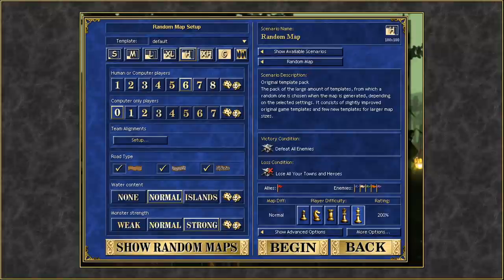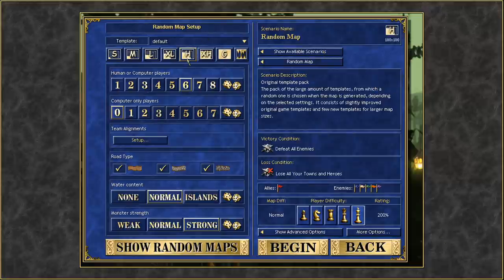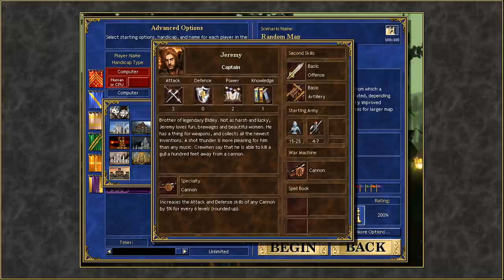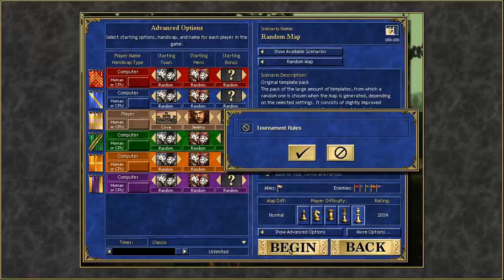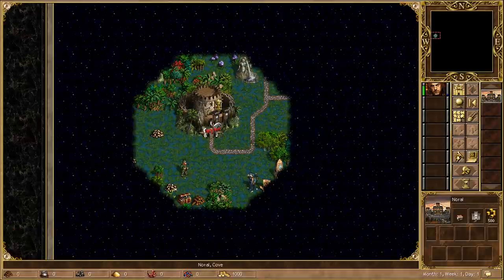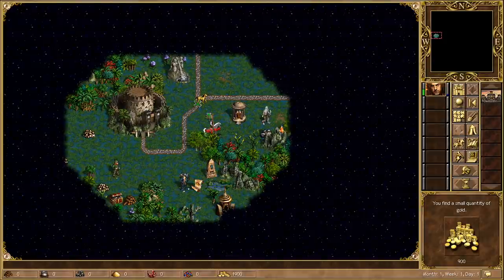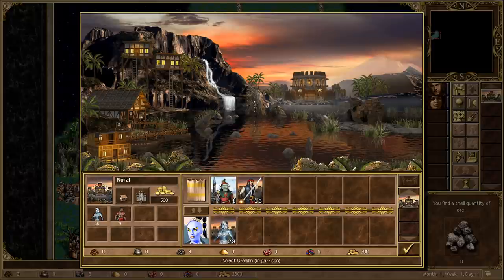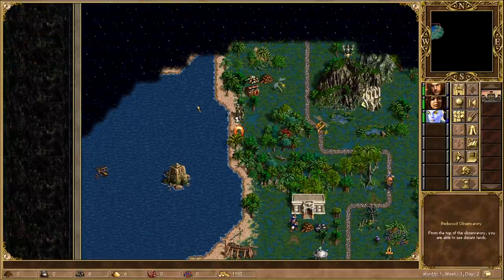HoMM3 COVE Showcase Playthrough - The Best Mod Town? (Part 1)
Trying out the Cove faction for Heroes of Might & Magic III, a pirate-themed town added by the Horn of the Abyss fan expansion. We're playing a Huge-sized random map at impossible difficulty (200%).

Game version: Heroes of Might and Magic 3 - HotA
Main Hero: Jeremy the Captain (Cannon Specialist)